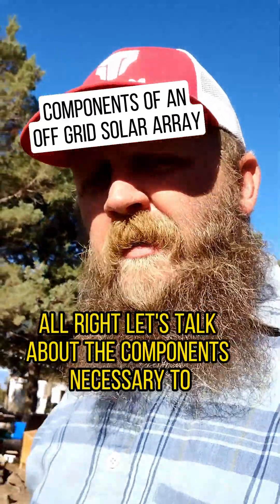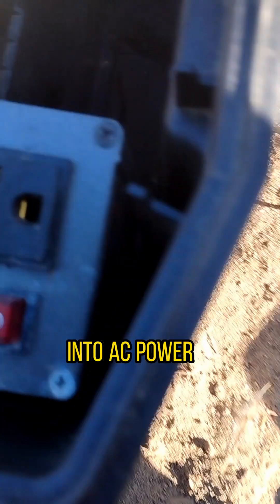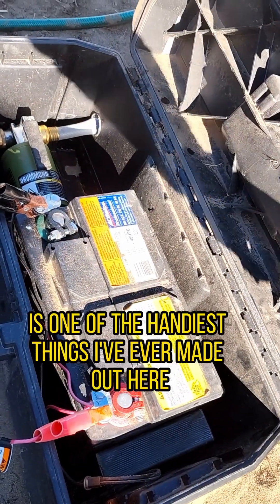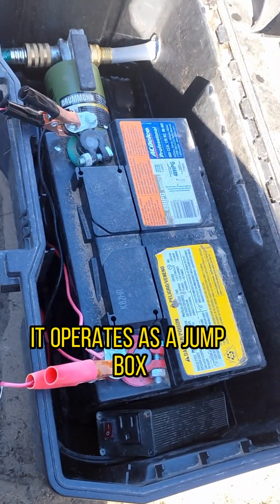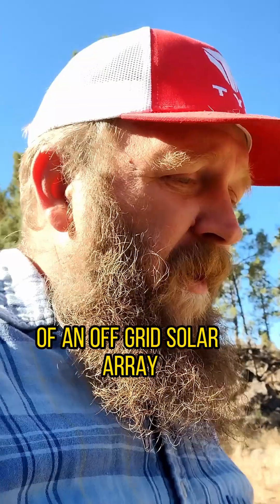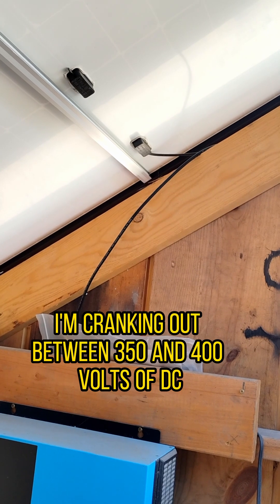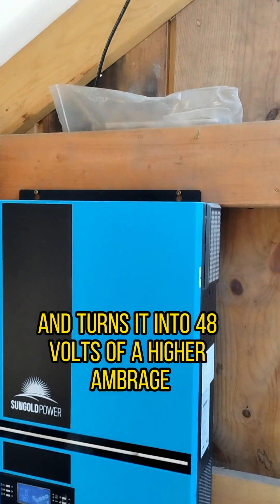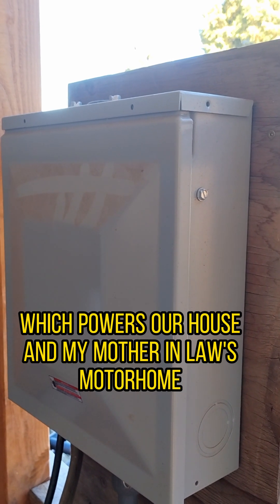The Components of an Off Grid Solar Array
In Part 3 of this DIY off grid solar series I want to show you the various sizes of solar arrays we use and the components that are common to any sized off grid solar array.

**We are not paid by any of these companies. This is just what we are using to power our home.**

Hi I'm Jason. My wife Cari, our 5 kids and I have been living off grid for about 12 years. The lessons we hope to share are from experience and hope that the information we share will help you get started on your off grid adventure.

If you want to check out more our feel free to visit our link below where you'll find our podcast, products we like and more:

This is my first book!
Off Grid on a Shoe String Budget: How to Acquire Off Grid Land with very Little Money

Here's my Second Book!
Out of Your Own Way. 8 Homestead Lessons for an Incredible Everyday Life